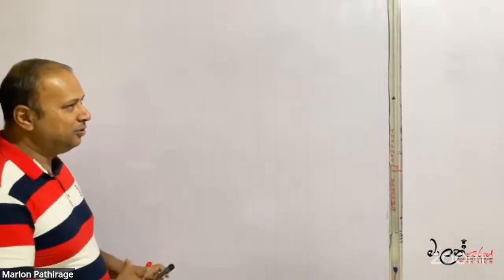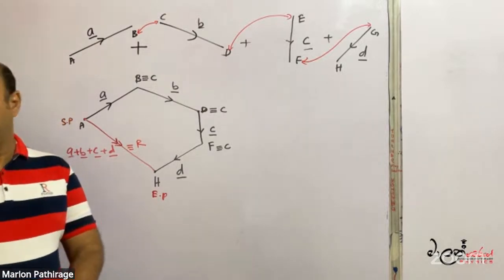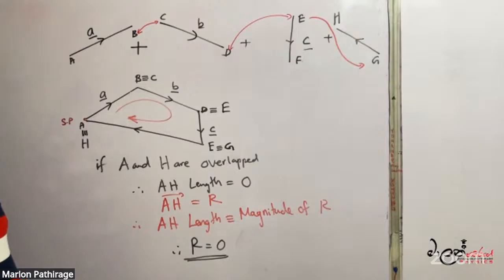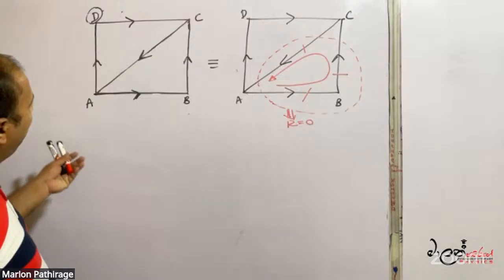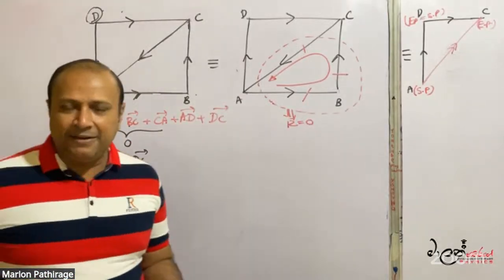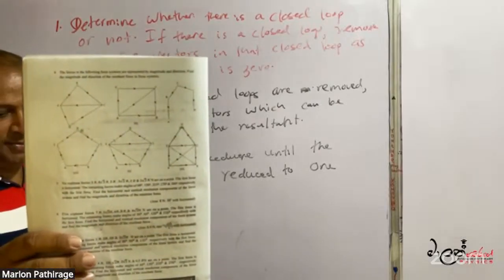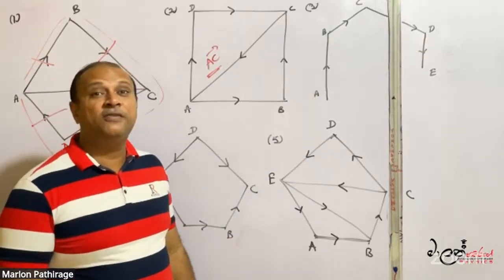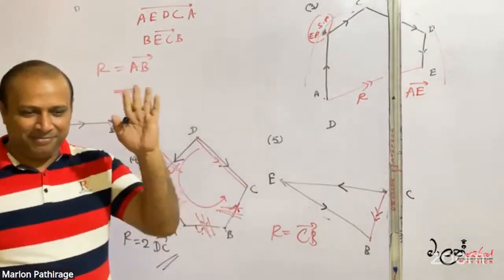2026 (A/L) | Physics | Vectors 07 | Marlon Pathirage